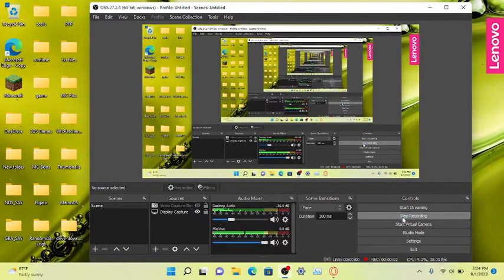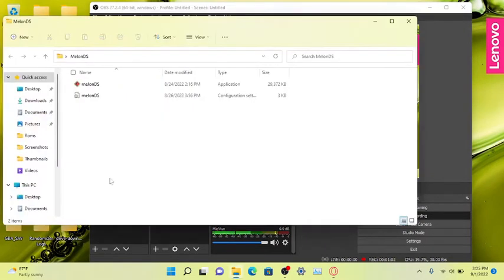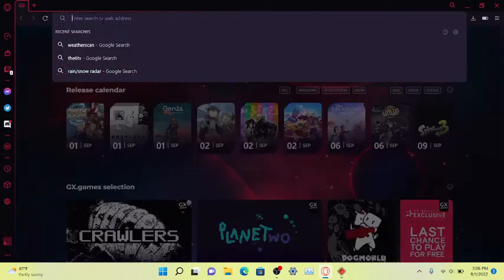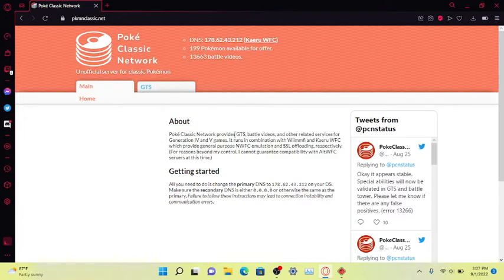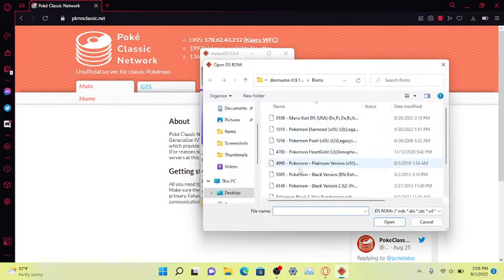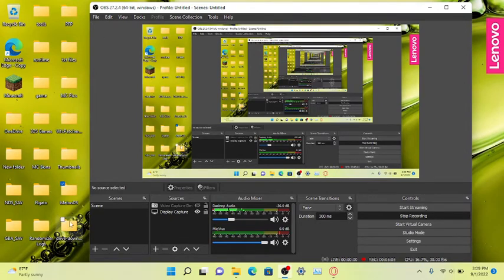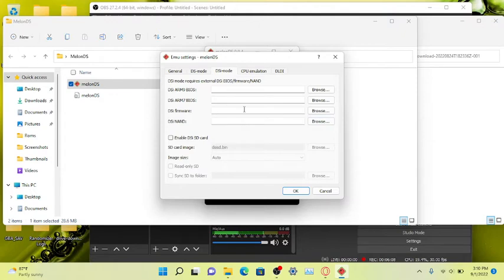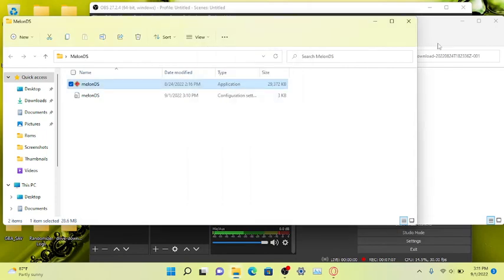How To Play Pokemon Gen 4 & 5 Online With MelonDS In 2022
POKEMON CLASSIC NETWORK DNS: 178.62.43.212